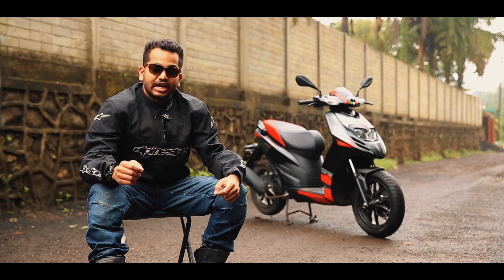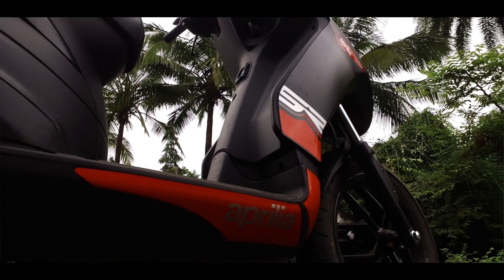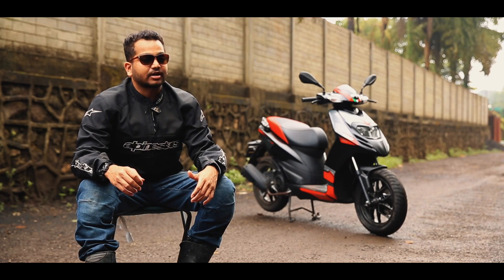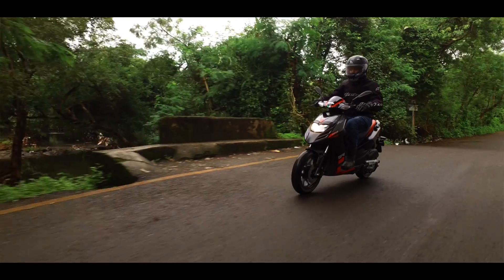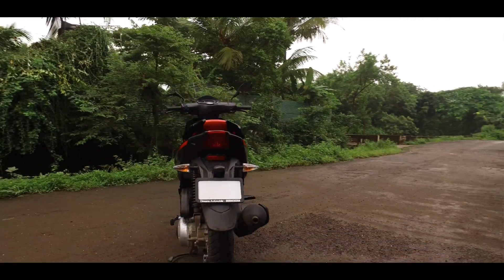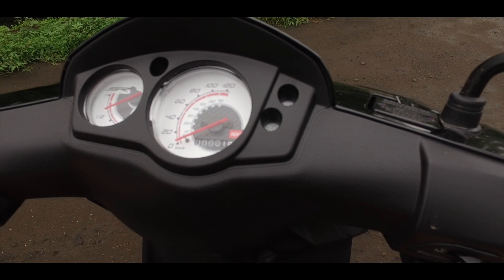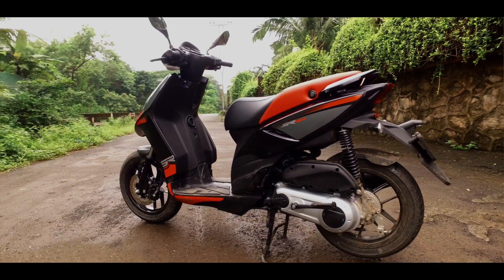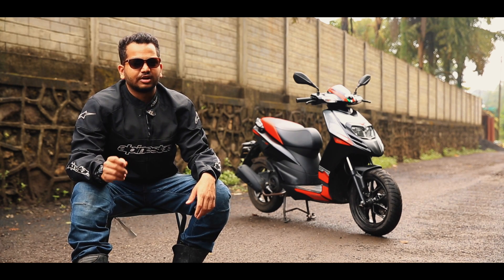Spotlight: Aprilia SR 150 Design Review || CredR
Hello & Welcome to CredR's Spotlight coverage of the Aprilia SR 150.
In this episode, we cover the Design aspects of the SR 150.

CredR, Your Trusted Two-Wheeler Brand is an omnichannel consumer brand dedicated to buying, selling, and exchanging used bikes/ used scooters or used motorcycles.

Experience a hassle-free service, timely doorstep delivery, refurbished bikes at a reasonable cost at CredR.

Are you planning to sell your bike? 🏍️

Are you planning to buy a used bike?🏍️

Buy at Home 🏠 🏍️

Or willing to exchange an old bike for a new one?

All in one stop-CredR